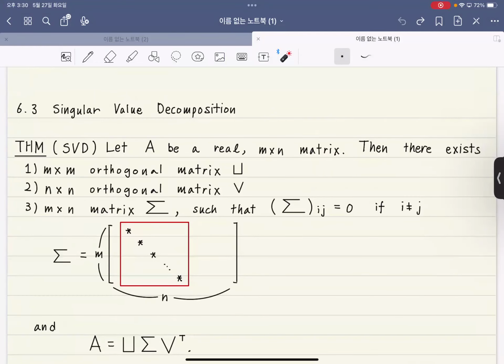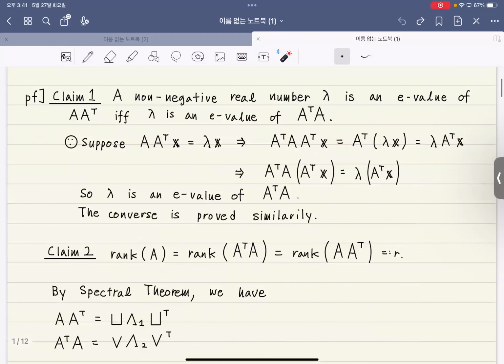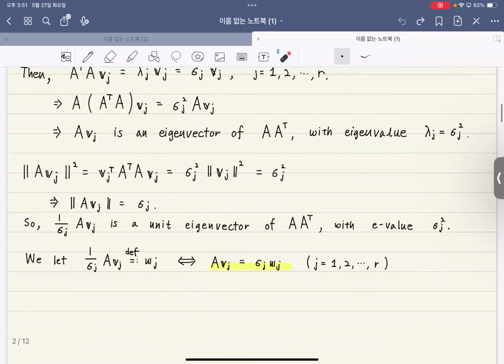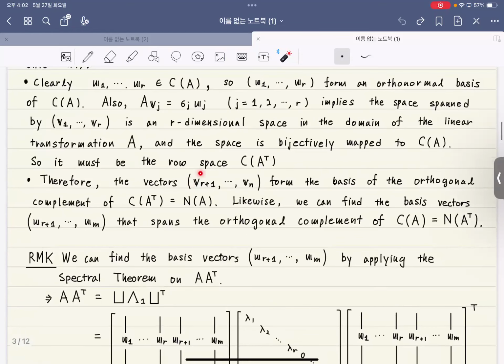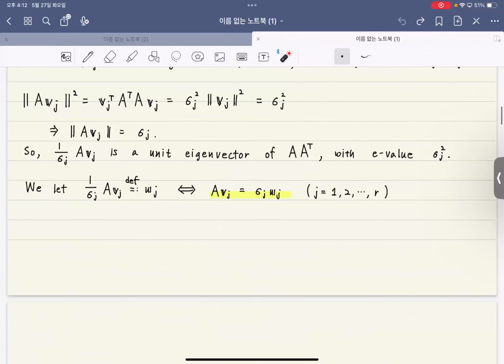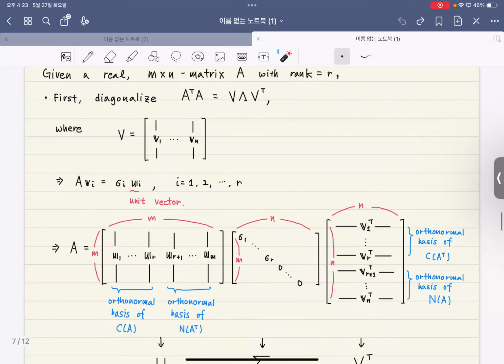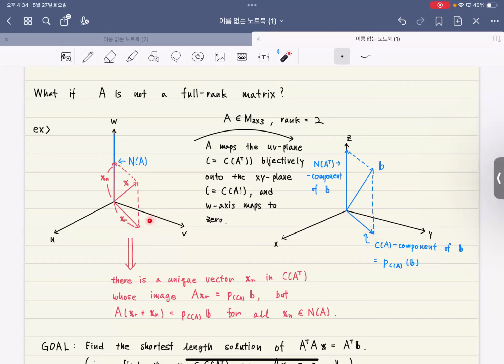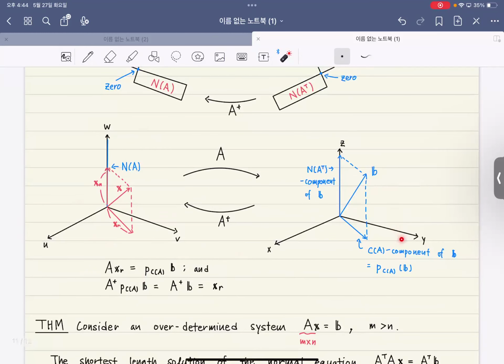Linear Algebra (250527)